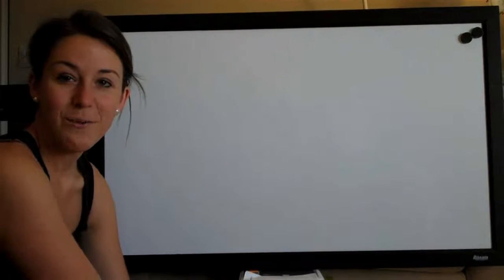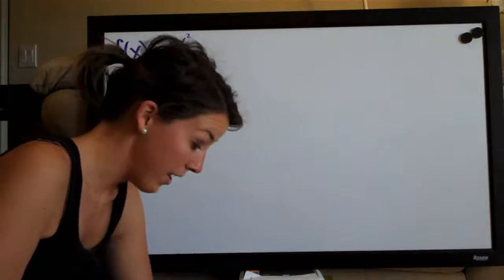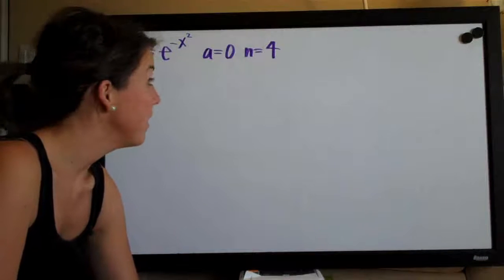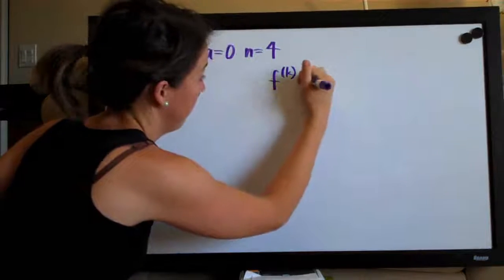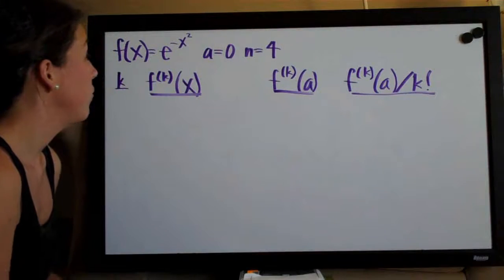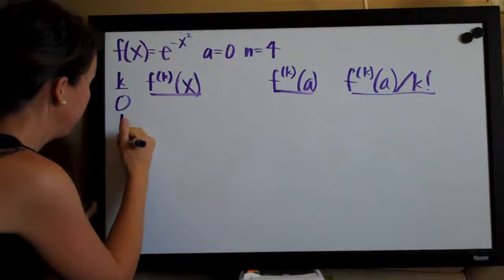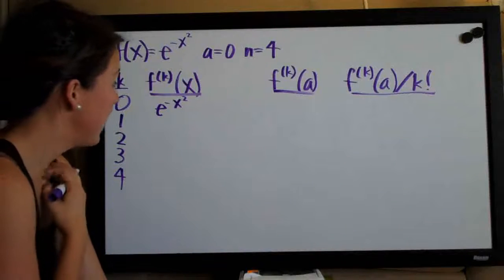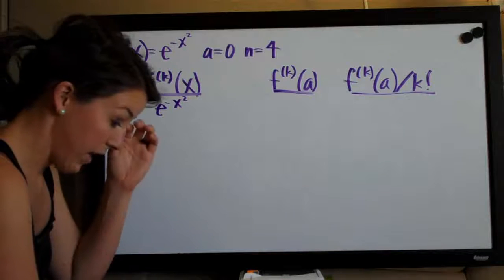Taylor Polynomial Example 3 PART 1/3 (KristaKingMath)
Taylor Polynomial calculus example.